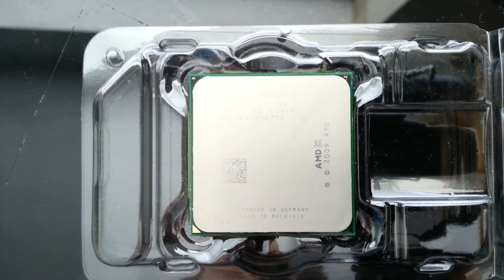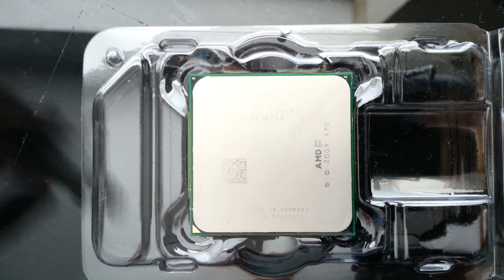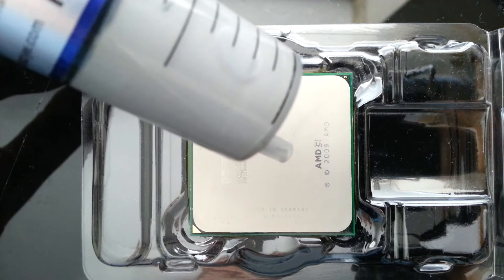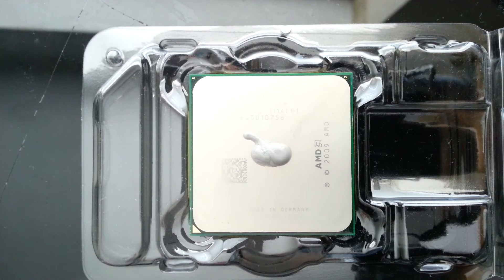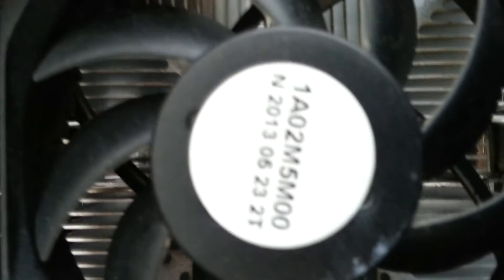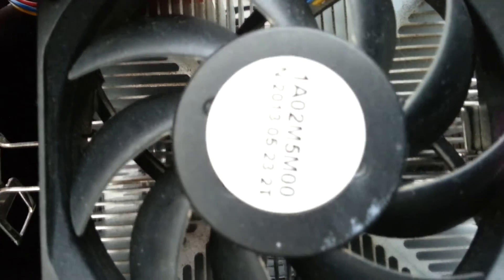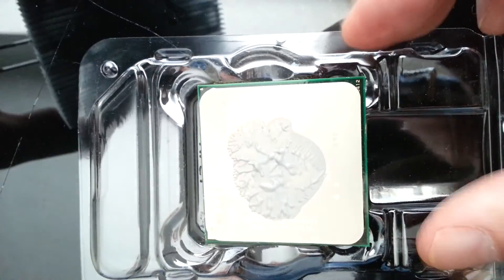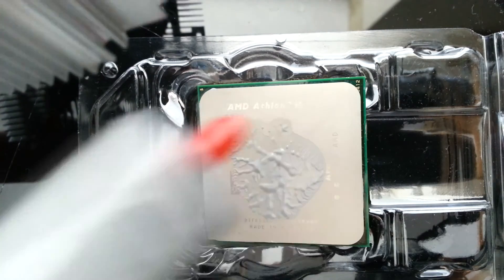This Is How Much Thermal Paste You Need To Apply To A CPU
This is a short video about how much thermal paste you should apply to your CPU before you mount the cooler.